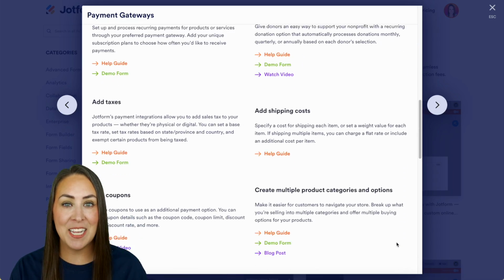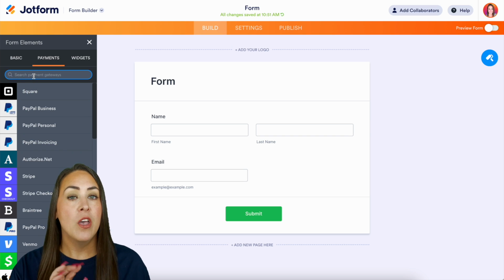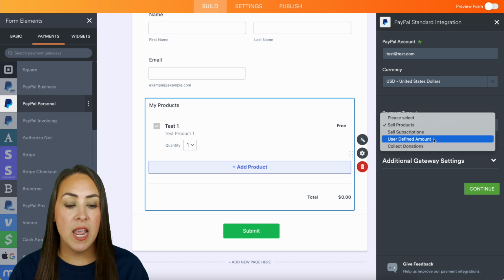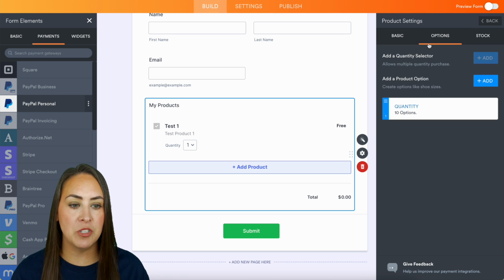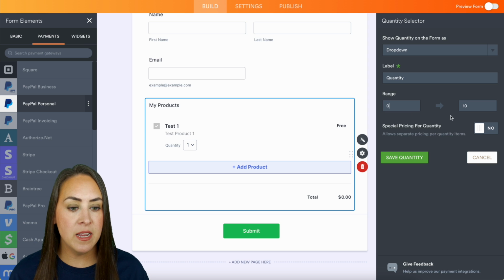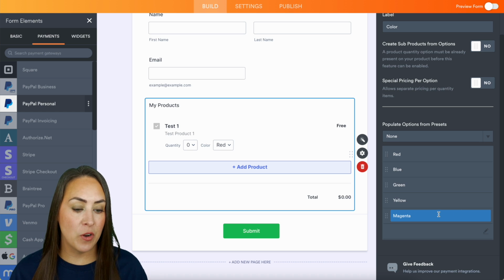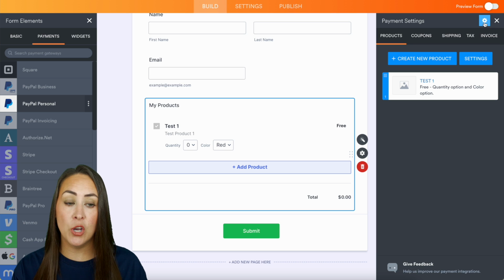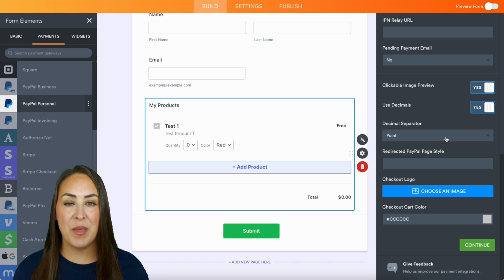Integrate Your Forms With a Payment Processor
Need a way to gather payments from your form users? Tune into this helpful video from Jotform to learn how to integrate payment gateways into your forms.
LINKS & RESOURCES
👋 ABOUT JOTFORM
Hi, we're Jotform, a full-featured online forms platform that makes it easy to create robust forms and collect important data. Check us out
00:00 Introduction
00:08 Features Landing Page for Payment Gateways
00:34 Create a Form
00:48 Add a Payment Processor
01:13 Edit PayPal Integration Settings
01:59 Create a New Product
02:33 Edit Quantity Selector
03:25 Edit Product Options
04:00 Edit Stock Options
04:33 View Additional Gateway Settings
05:20 Subscribe to Jotform